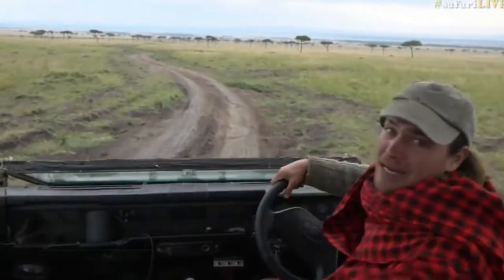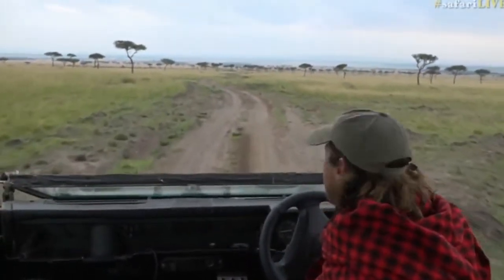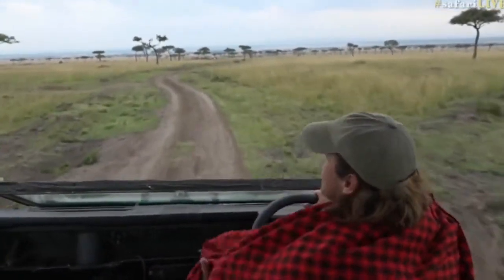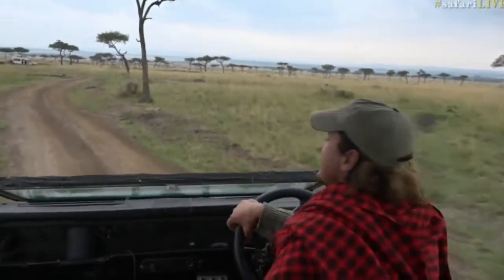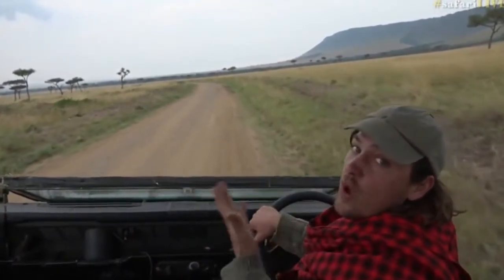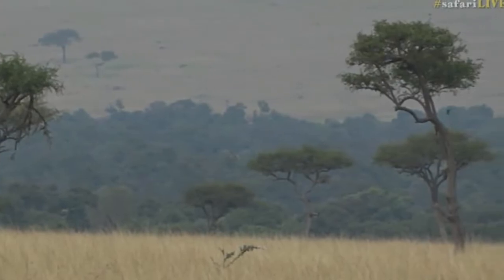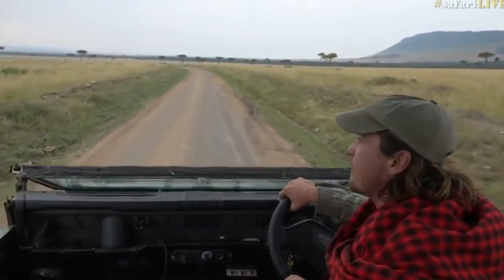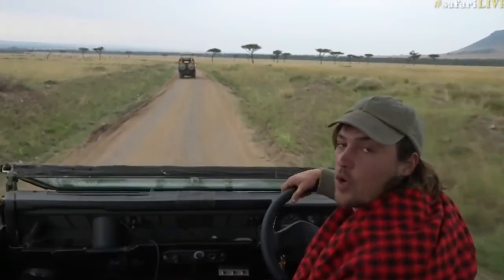July 26 2017- sunrise -Brent is back from leave and greets us from the Mara